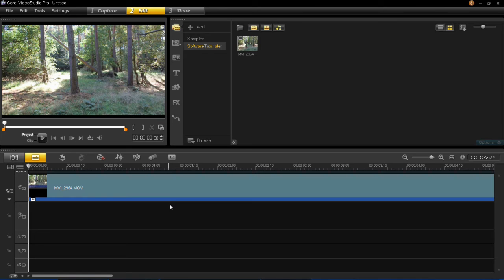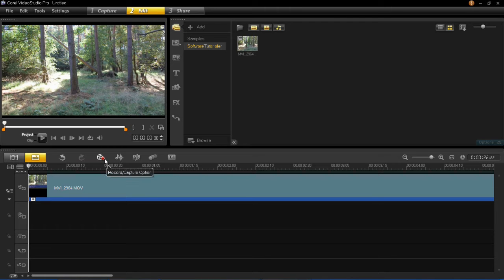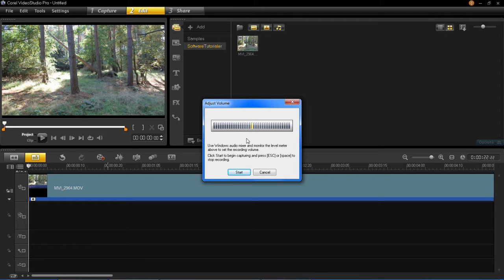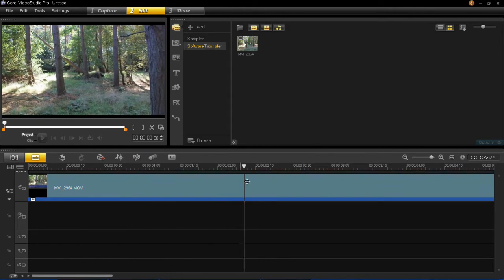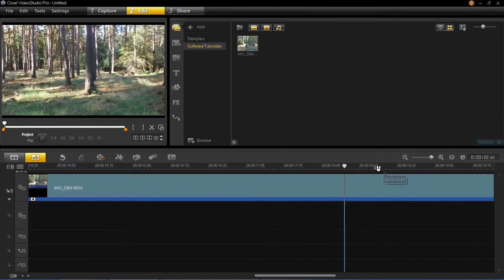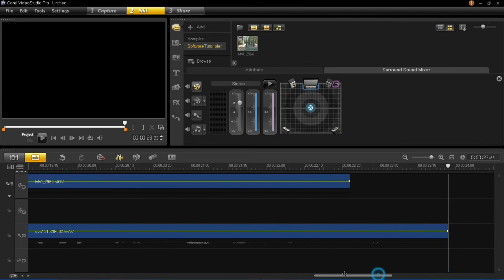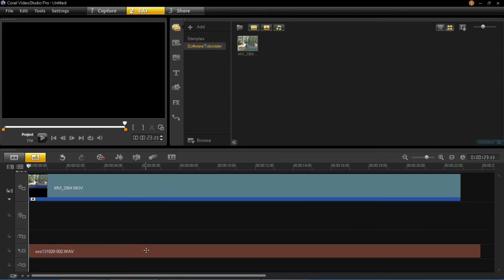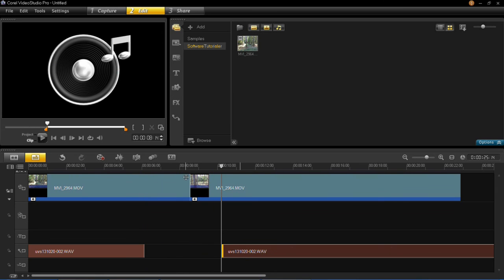Corel VideoStudio Pro X6 - Adding Narration to Your Projects Tutorial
In this tutorial I show you how to add narration to your projects using Corel VideoStudio Pro X6.